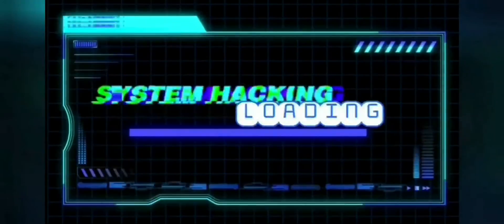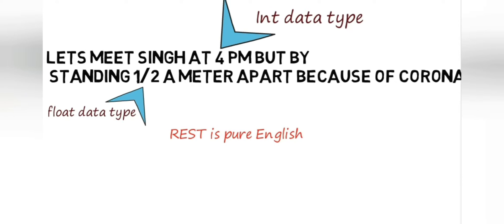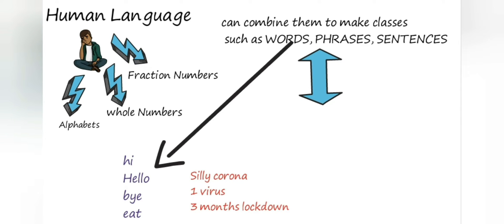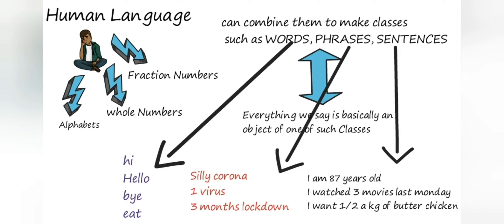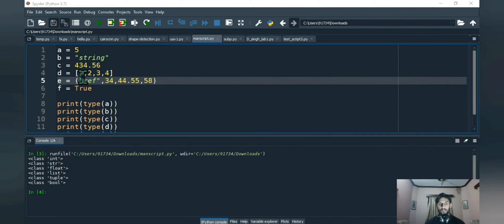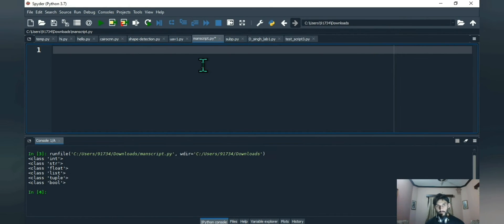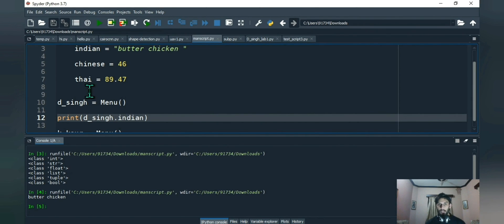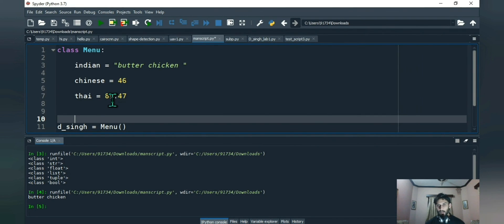What Actually are CLASSES AND OBJECTS in PYTHON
Lecture-2 Classes and Objects-Python Scripting for CFD and CAE analysis